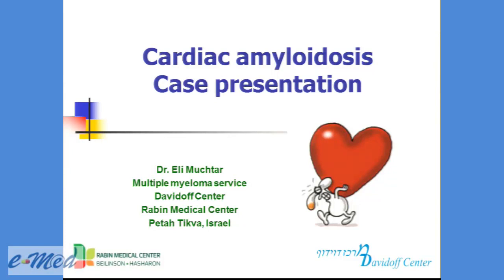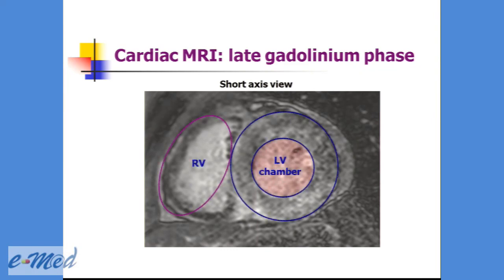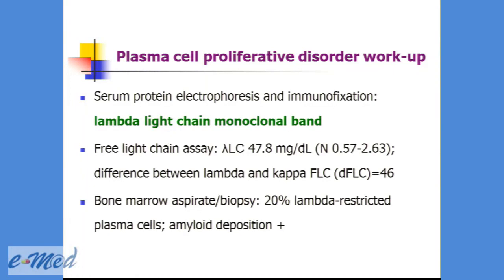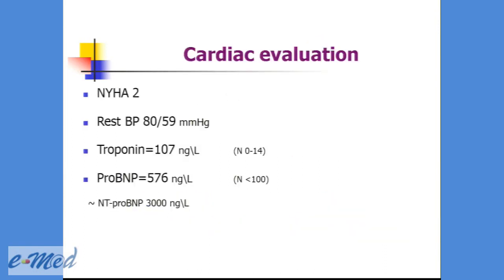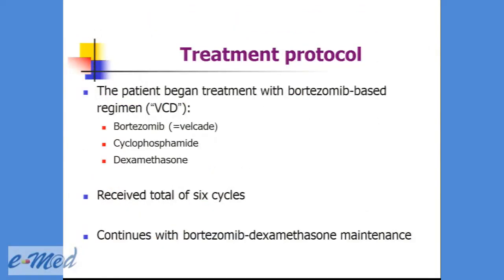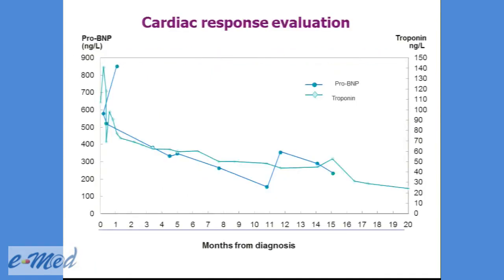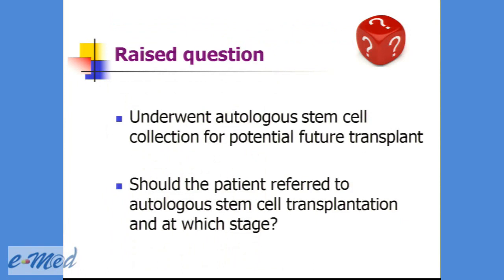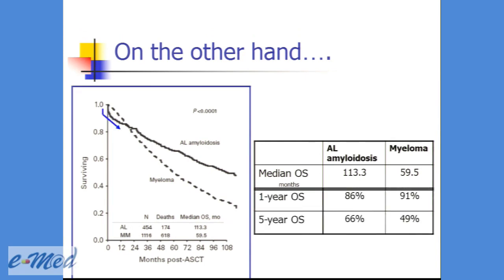International Meeting on Cardio Oncology 2015 Eli Muchtar